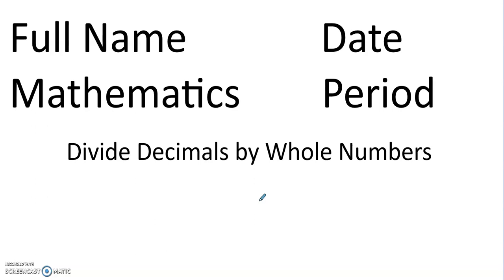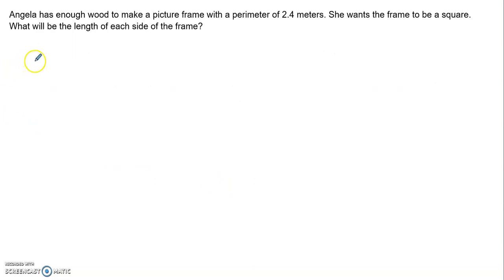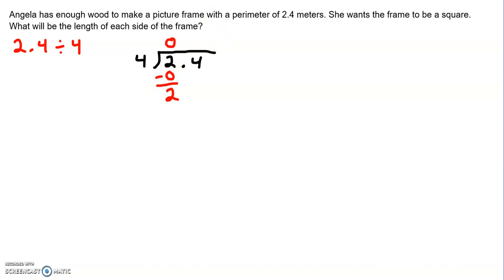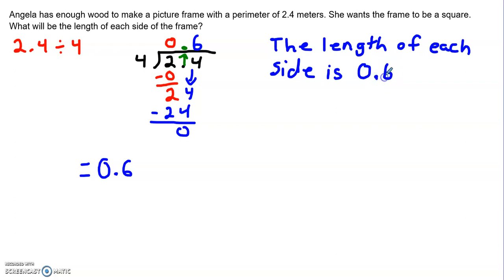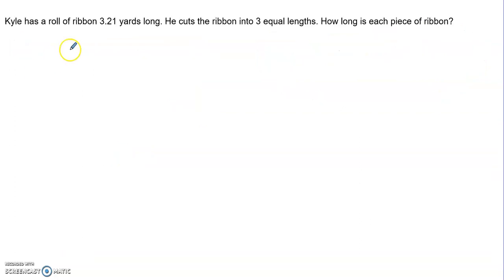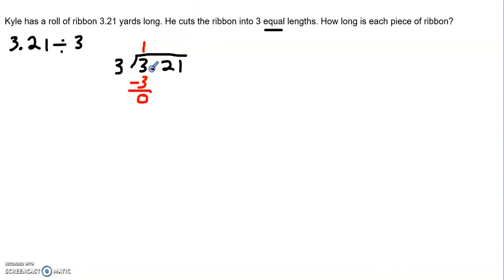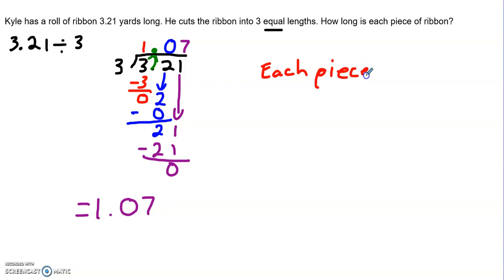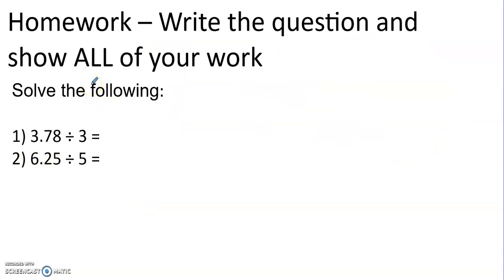Divide Decimals by Whole Numbers